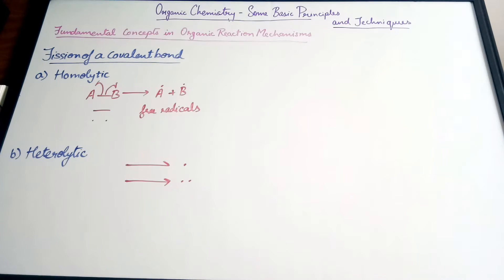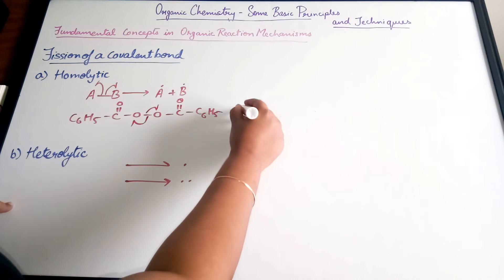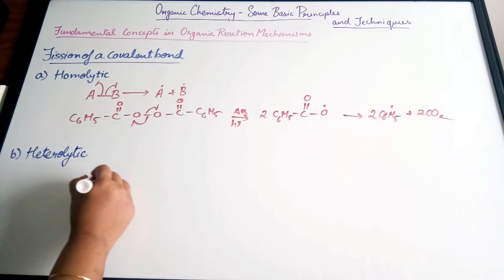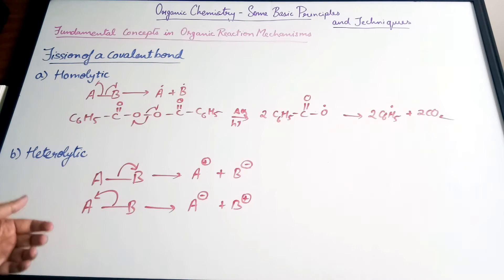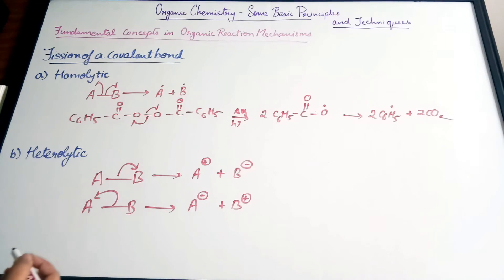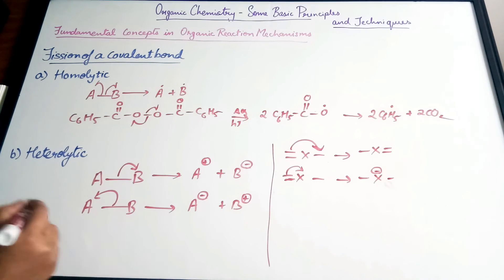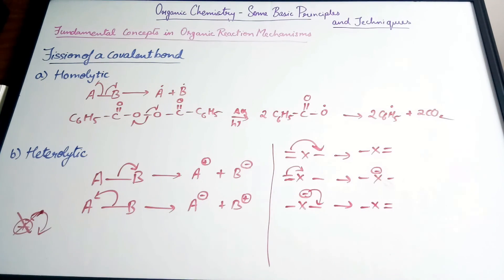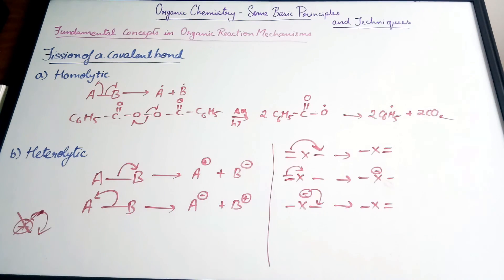Types of Fission of Covalent bonds- Fundamental concepts in Organic Reaction mechanisms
This video is about the seventh topic of the twelfth chapter (Organic Chemistry – Some Basic Principles And Techniques).
What is homolytic fission?
What is heterolytic fission?
What leads to homolytic and heterolytic fission?
What is formed as a result of homolytic and heterolytic fission?
Check out the next video on the topic- Fundamental concepts in Organic Reaction mechanisms- Reaction intermediate: Carbocation